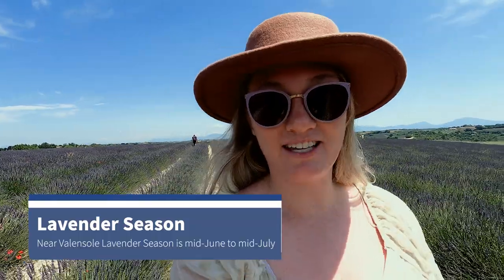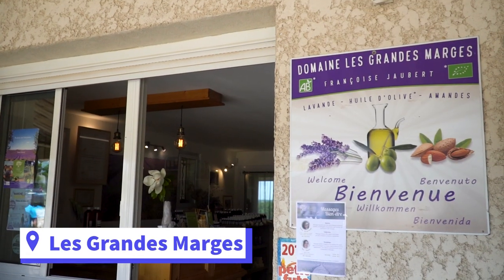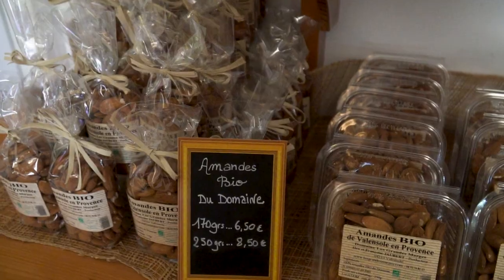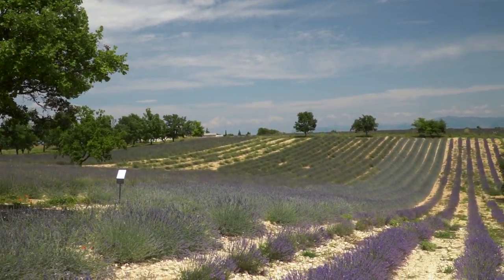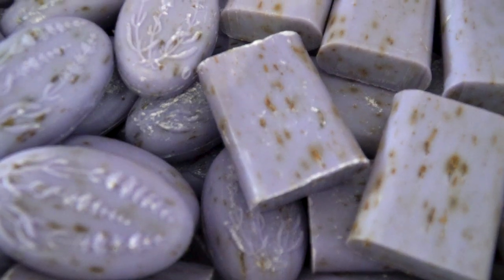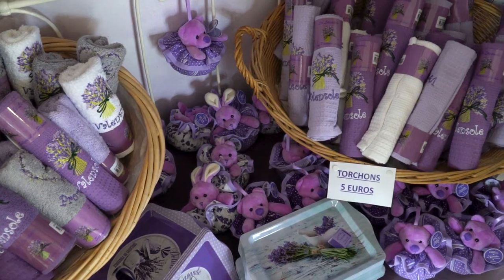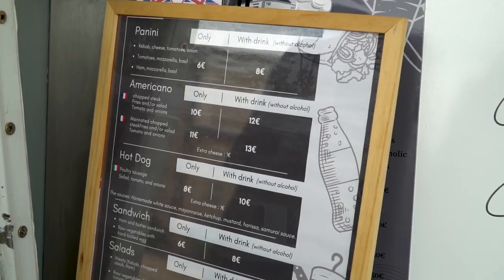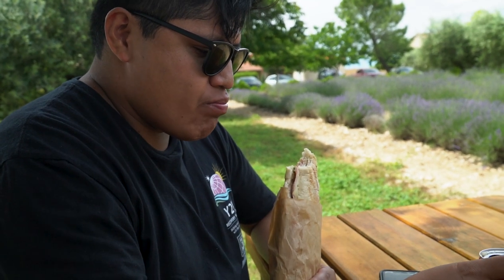Where to see lavender fields in France | Provence France travel vlog 2024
In this travel vlog we'll share where to see lavender fields in Provence France for 2023. Lavender fields are an iconic part of southern France and Provence especially. Fields will look different during different parts of the season and may even be moved from year to year, but we'll share the fields we visited in 2023 to help you plan your trip. We start the day driving from Nice to Valensole. The lavender fields near Valensole usually bloom from mid-June to mid-July before being harvested, so you have a short window for this special visit.

GPS Coordinates:
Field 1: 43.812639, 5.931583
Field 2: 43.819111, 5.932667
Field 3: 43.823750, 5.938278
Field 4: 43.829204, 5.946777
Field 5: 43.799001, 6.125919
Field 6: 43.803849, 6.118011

Vlog Chapters:
00:00:00 Introduction
00:00:52 Lavender Fields West of Valensole
00:05:42 Valensole Village
00:07:58 Lavender Fields South of Valensole